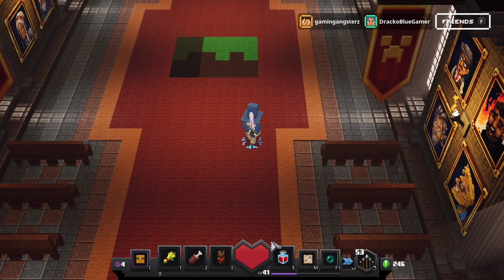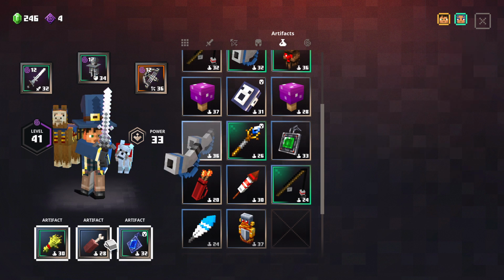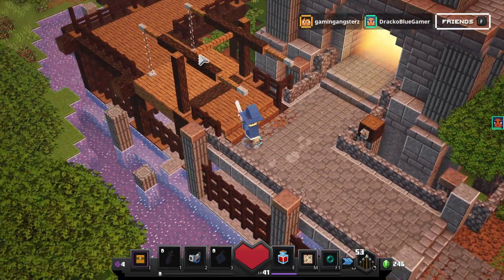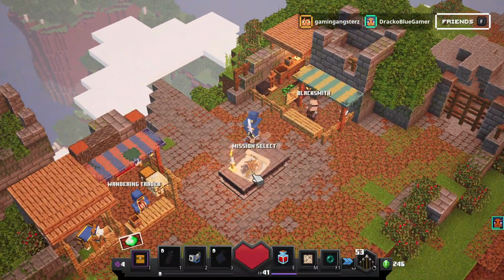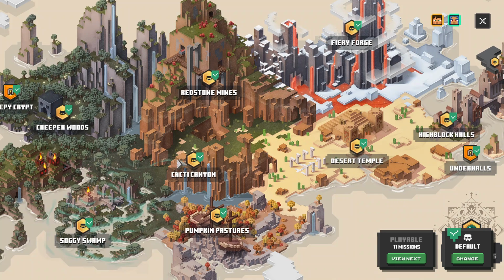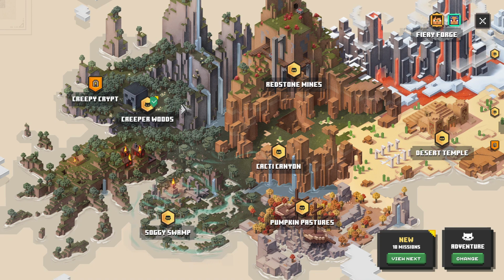minnecraft dungends E23 Can we find the...